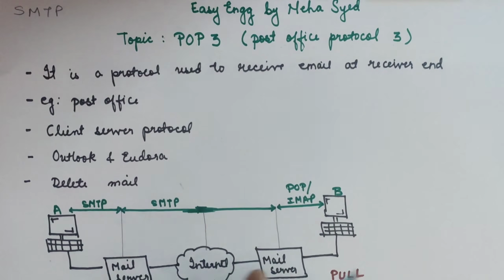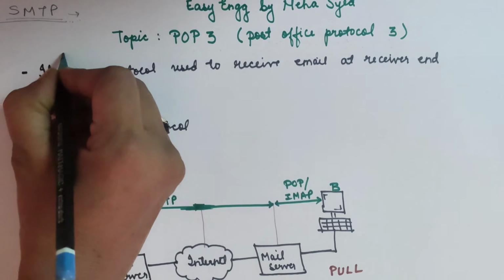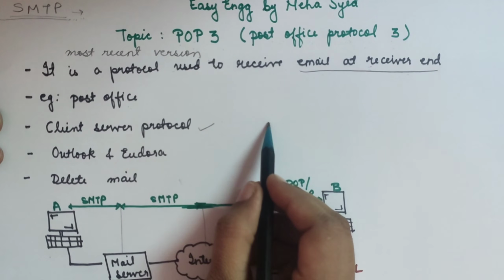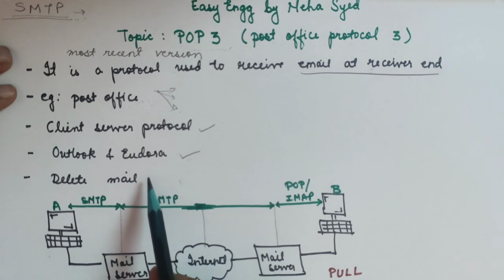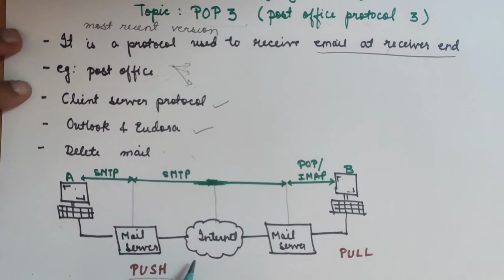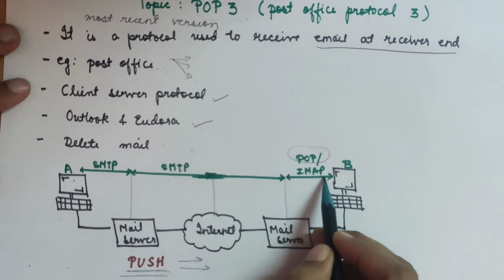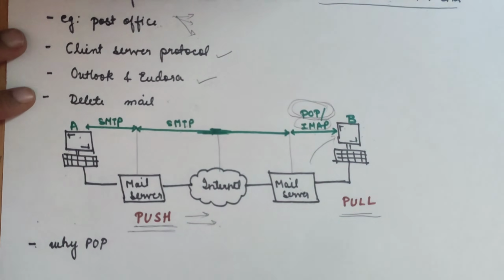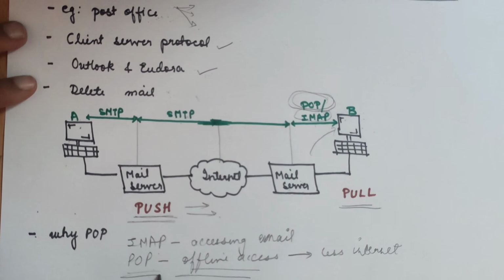POP 3 | post office protocol 3 | what is pop 3 protocol